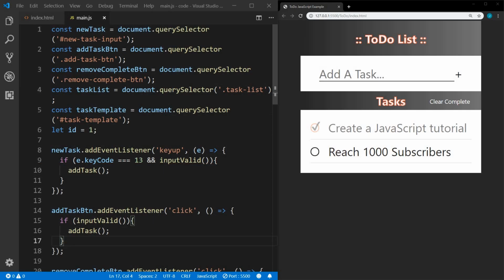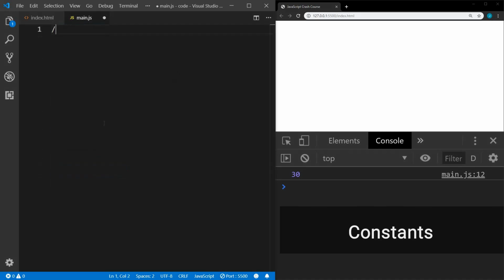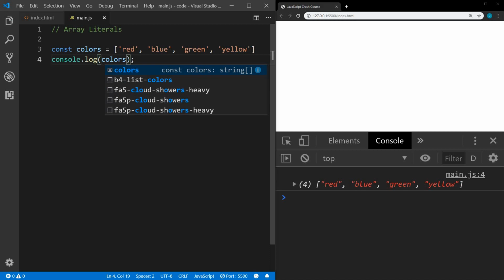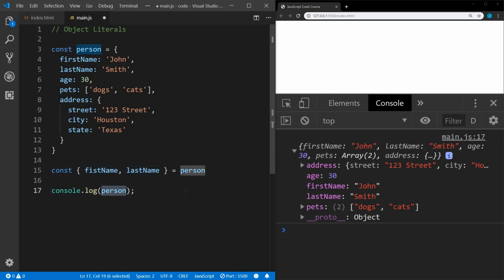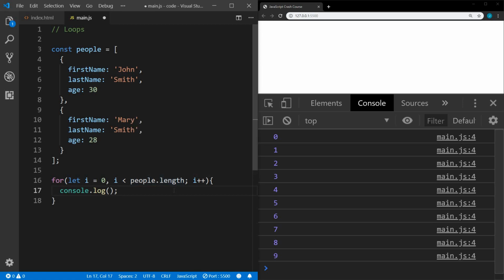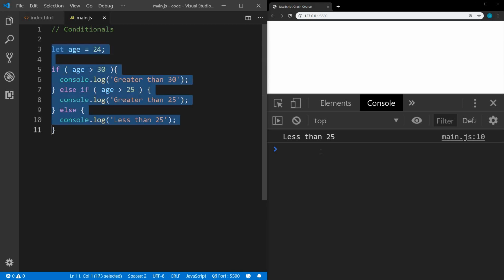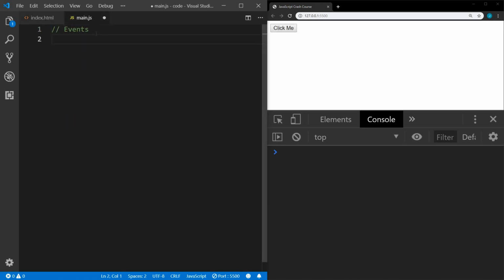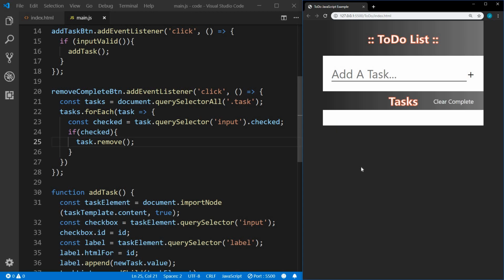JavaScript Tutorial For Beginners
Download the PDF front-end roadmap for FREE to keep you on track!

In this web development tutorial, we will cover the fundamentals of JavaScript in about 1 hour. You will learn what JavaScript is and how JavaScript works.

JavaScript is one of the most popular programming languages. And it is essential to learn JavaScript to become front-end and/or back-end developers.

You can also use JavaScript on the back-end using Node.js. Node.js is a run-time environment for executing JavaScript code outside of a browser. With Node and Express (a popular JavaScript framework), you can build the back-end of web and mobile applications.

💖 Show support!